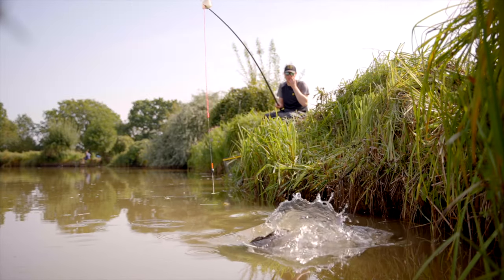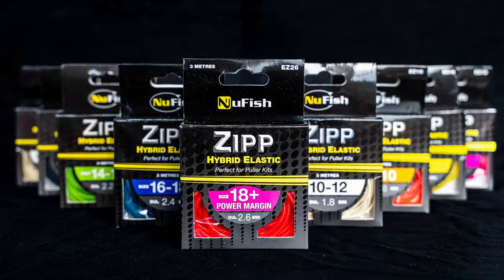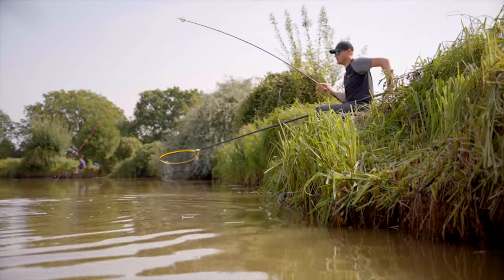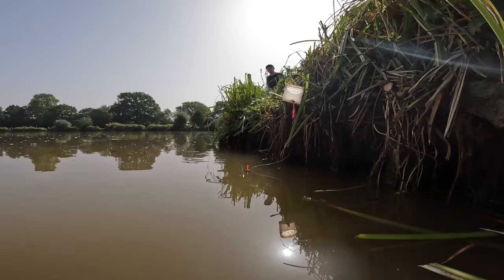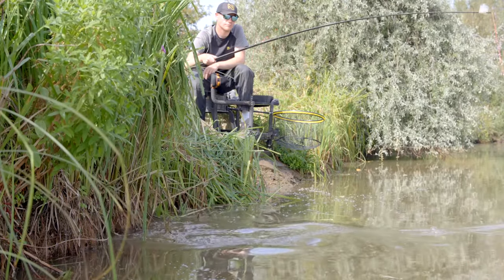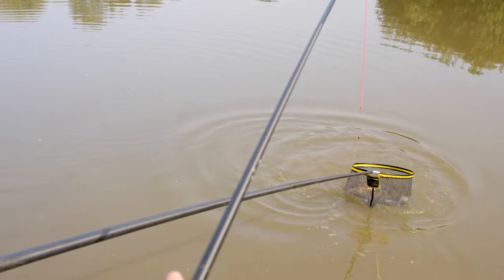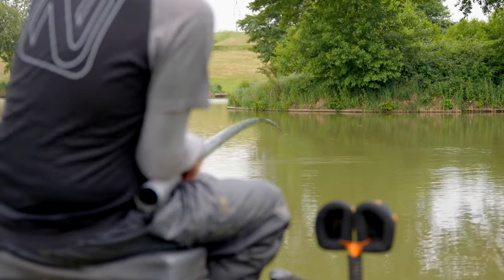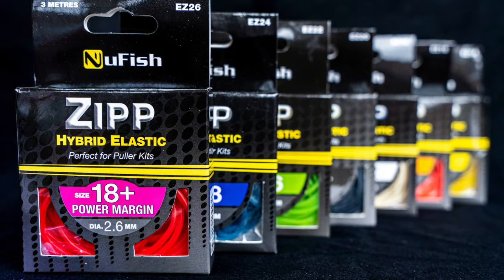Power UP Your Pole Fishing! | NEW 18+ ZIPP Hybrid Elastic From NuFish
We have been asked over and over again to produce a new STRONGER ZIPP Hybrid Elastic!
So we have answered your requests and developed the new 18+ Power Margin ZIPP from NuFish.